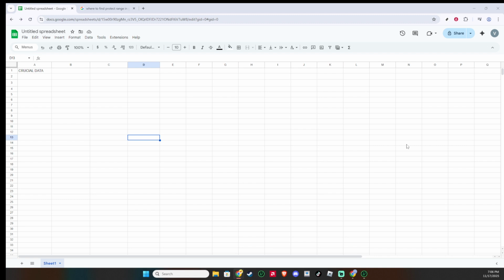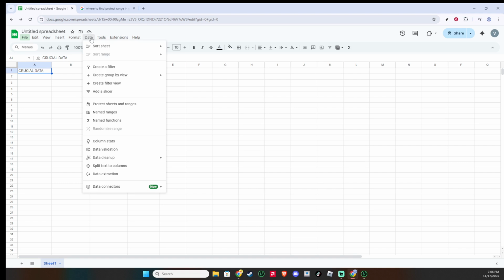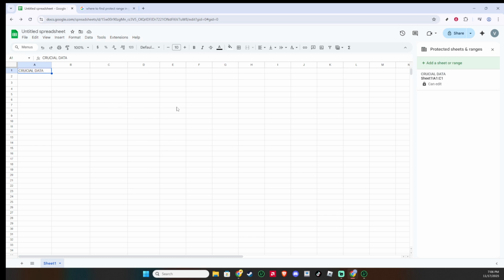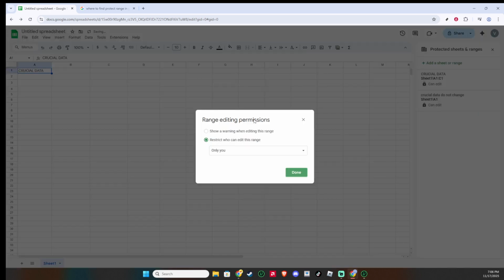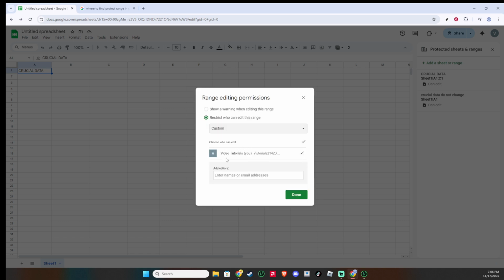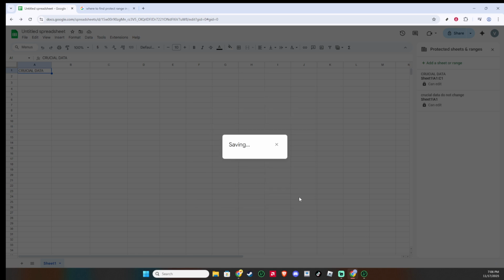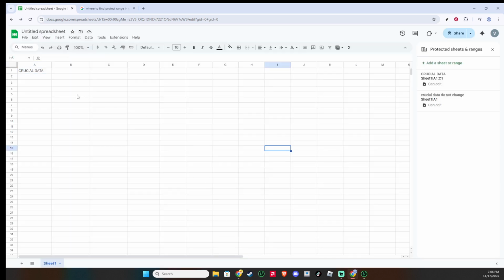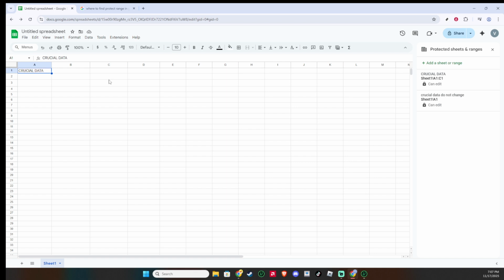How to Lock Cells in Google Sheets on Desktop [2026 Guide]